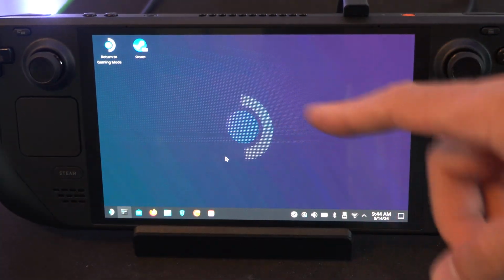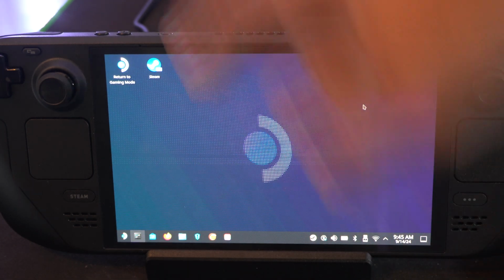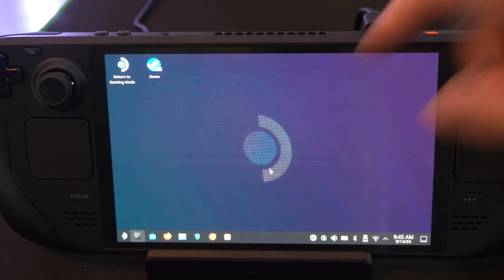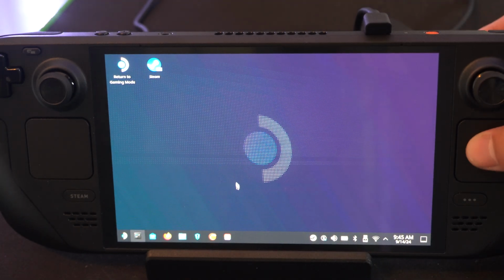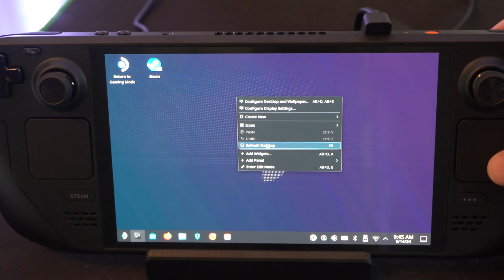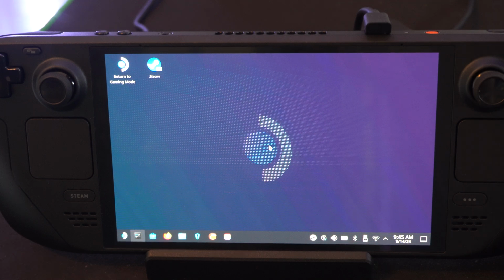How to Right Click on the Desktop Mode on Steam Deck (Fast Tutorial)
To right-click in Desktop mode on your Steam Deck, you have a couple of options:

Use the L2 Button: Press the L2 (left trigger) button to perform a right-click.

Tap the Left Trackpad: You can also tap the left trackpad to right-click on a file or an empty space on the desktop.

If you want to customize the right-click function, you can do so in the Steam app:

Go to Settings - Controller - Desktop Configuration - Right-click